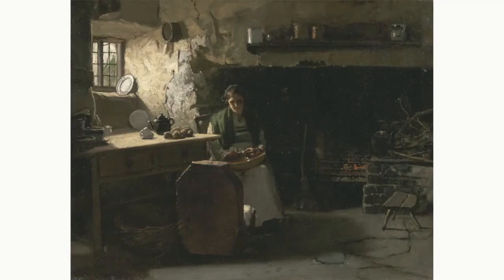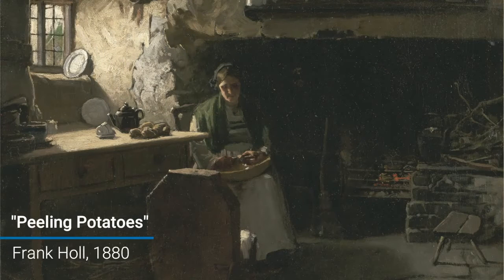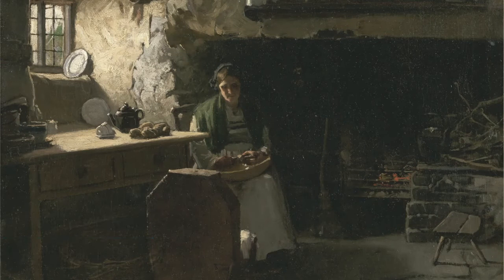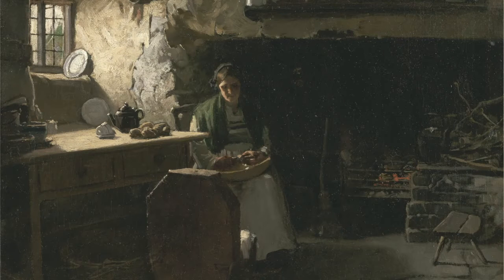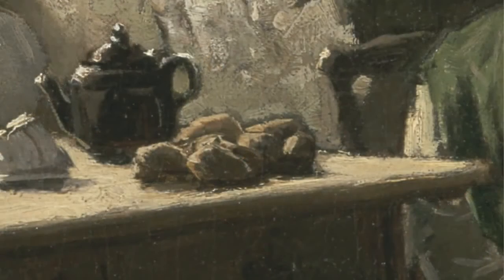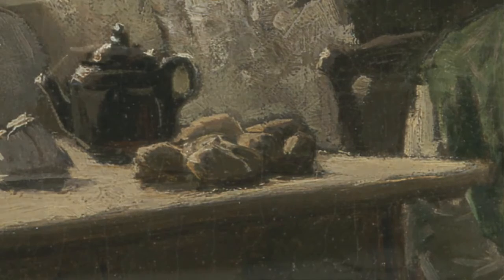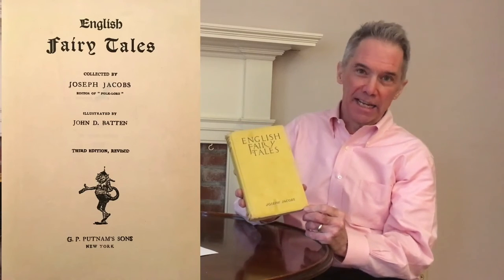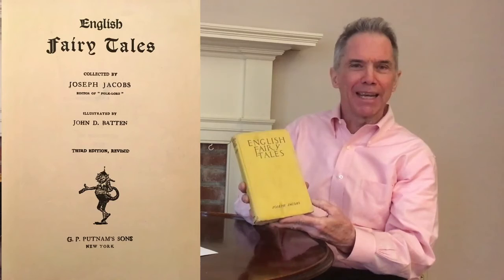Tom Lee Reads Master of All Masters